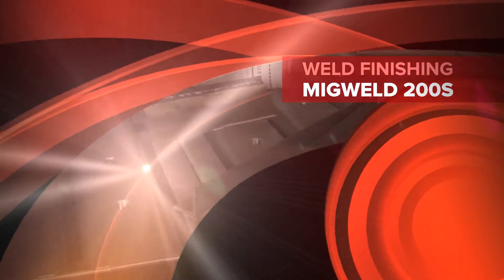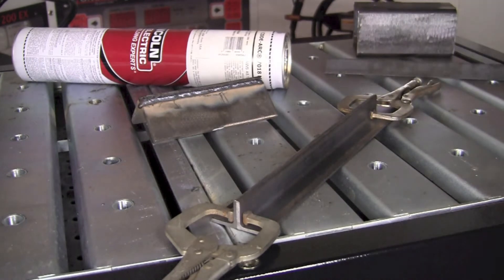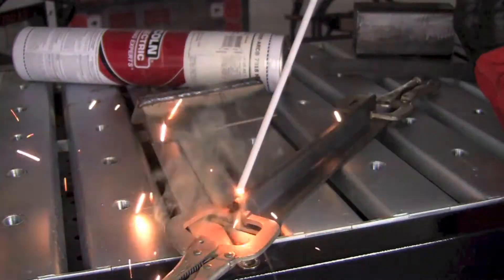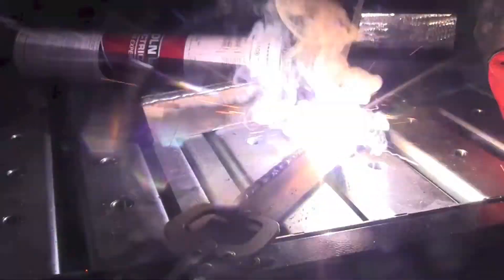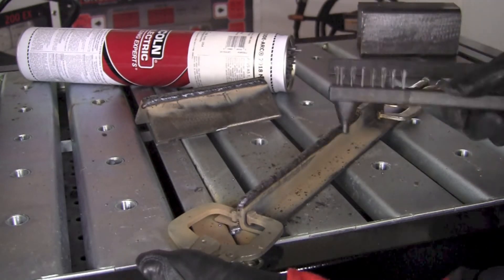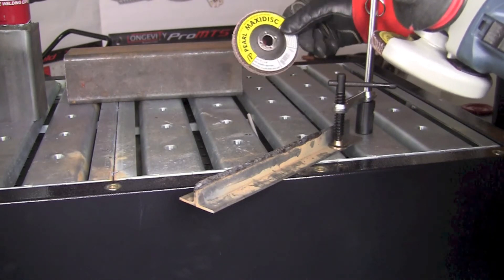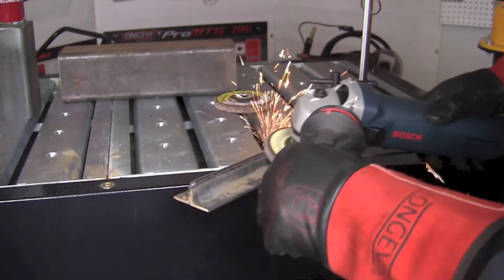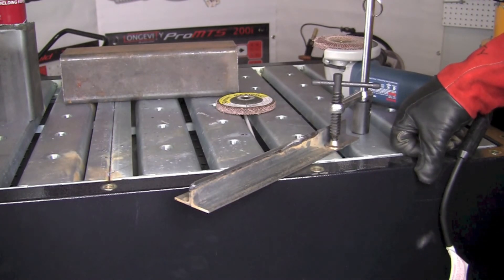LONGEVITY MIGWELD 200S CARBON STEEL STICK WELD FINISHING BOSCH GRINDER LINCOLN 7018 ROD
Scott Shows off the MIGWELD 200S and how to finish a stick weld with a Lincoln Electric 7018 Stick Rod. Using a Bosch Grinder as well, he is able to achieve a smooth looking weld that is ready for painting.